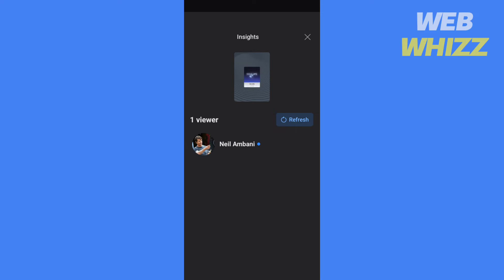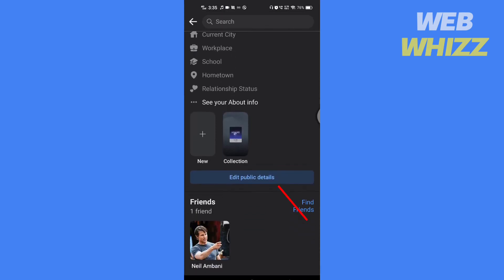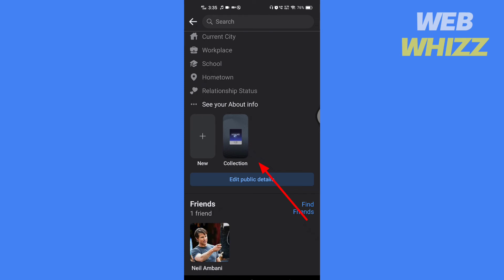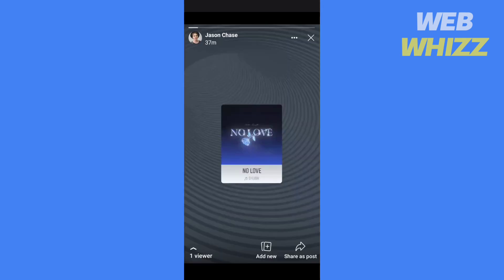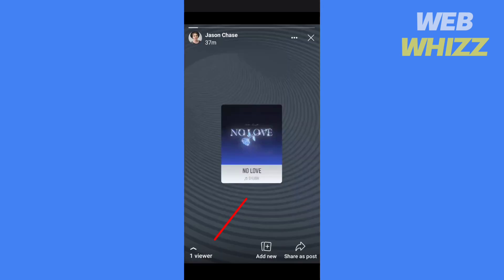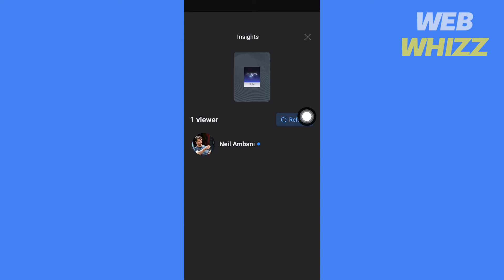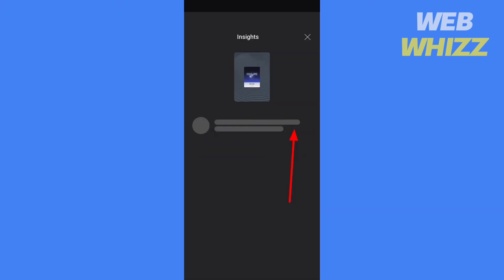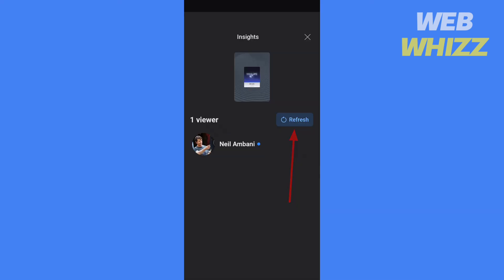How to Know Who Viewed Your Featured Collections on Facebook